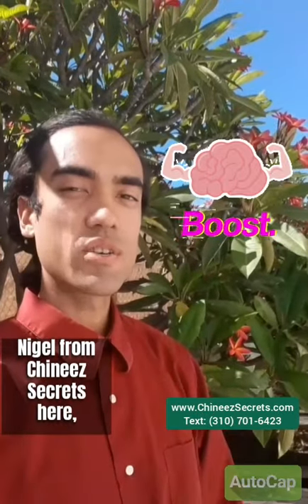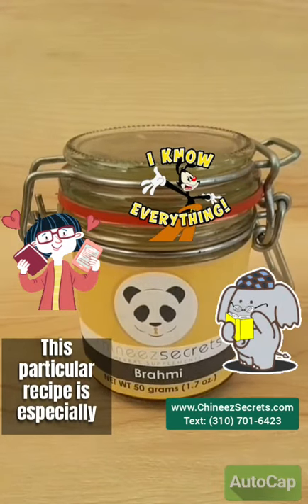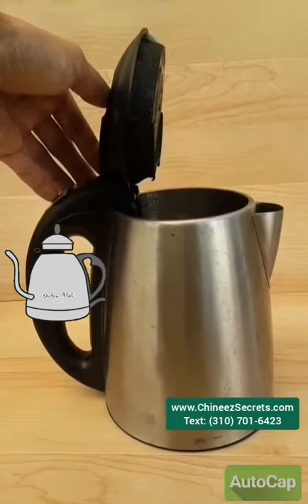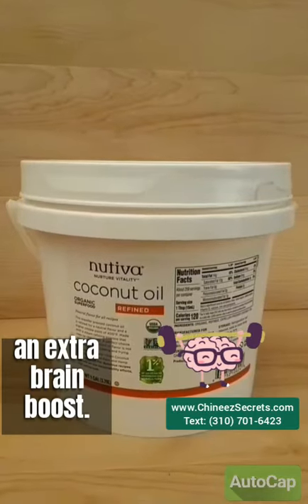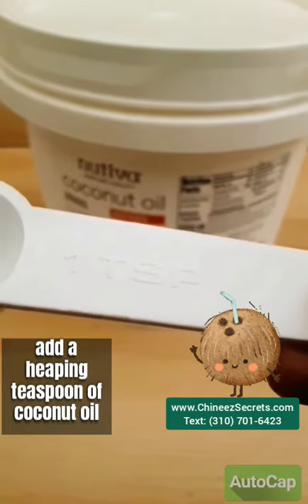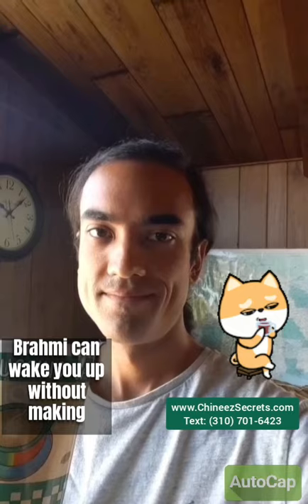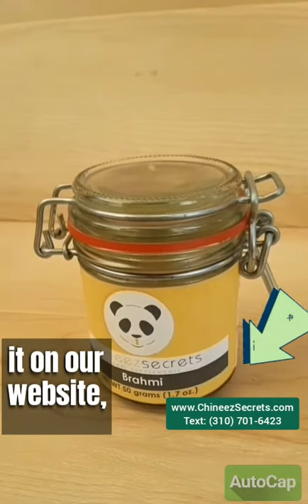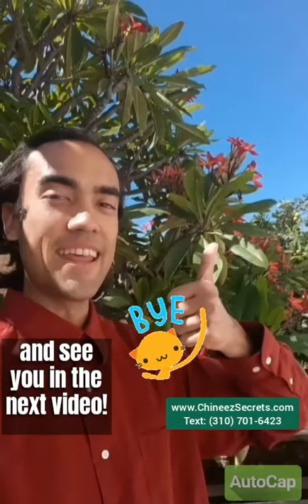Get Rid of Brain Fog Fast - How to Make Brain Boostin' Brahmi Tea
Have you ever wanted to know how to clear up brain fog fast? We have a natural remedy for brain fog that might just do the trick. Here's how you can make our amazing Brain Boostin' Brahmi Tea in 4 simple steps!

* Lose up 10 15 lbs in 3 weeks! *